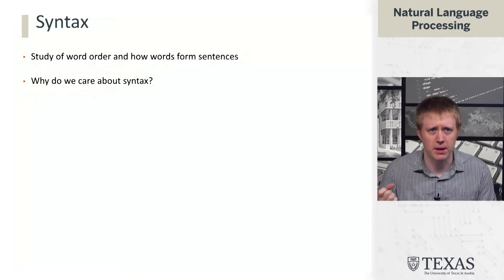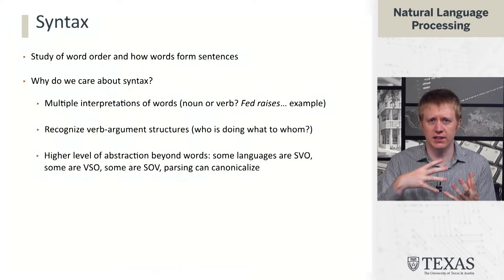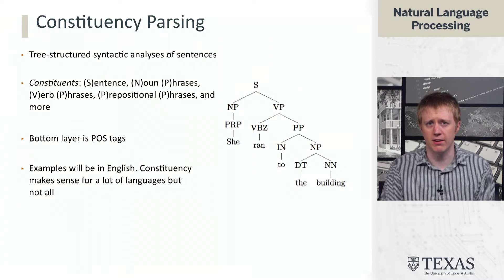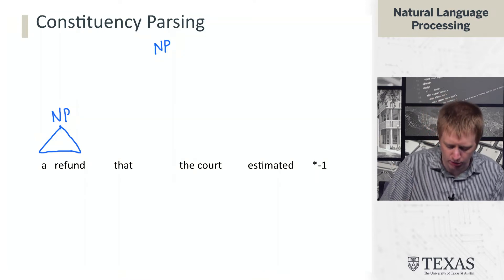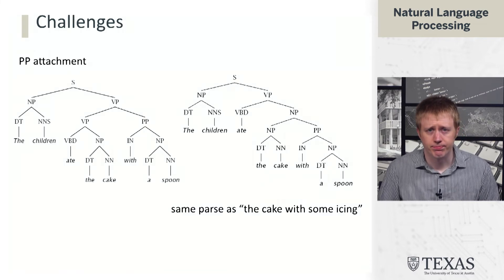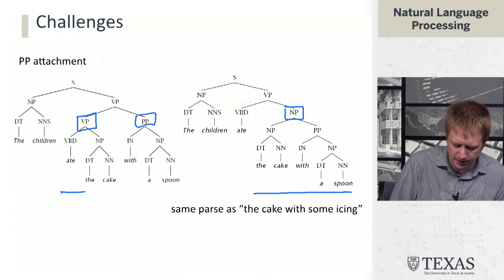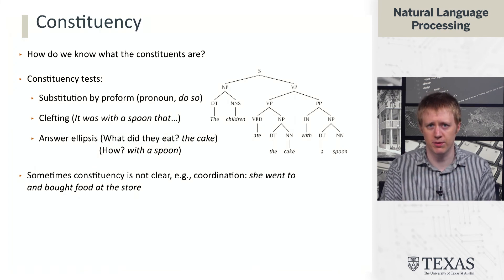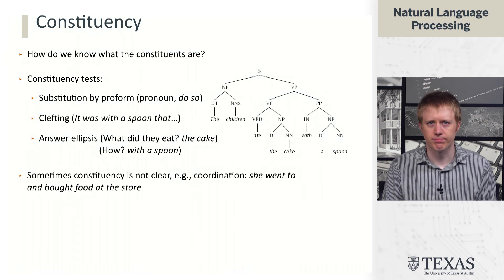Constituency Parsing (Natural Language Processing at UT Austin)